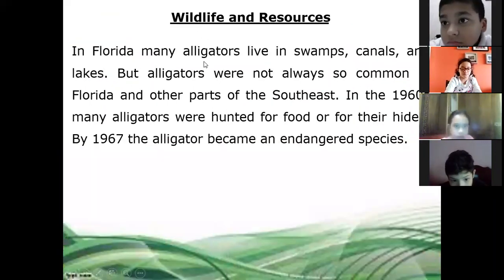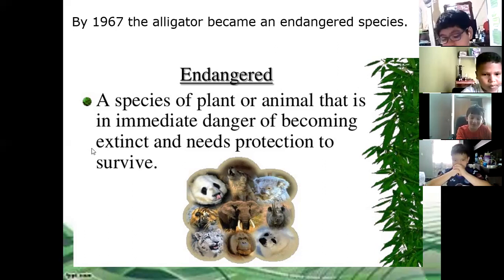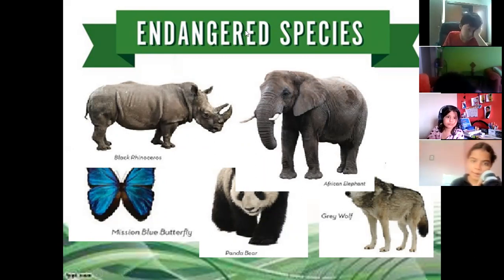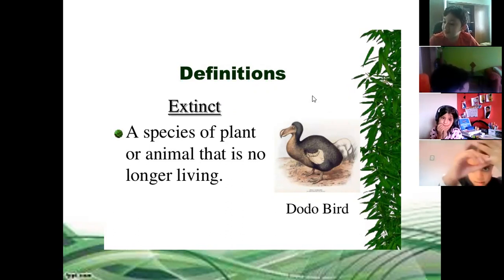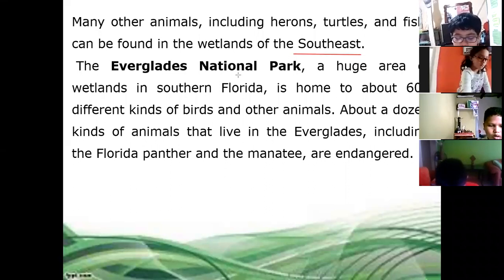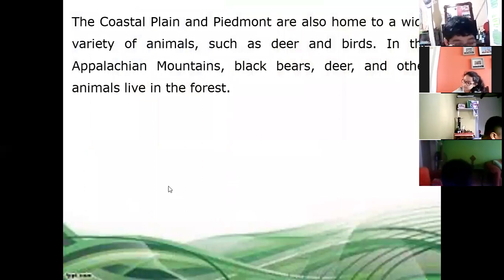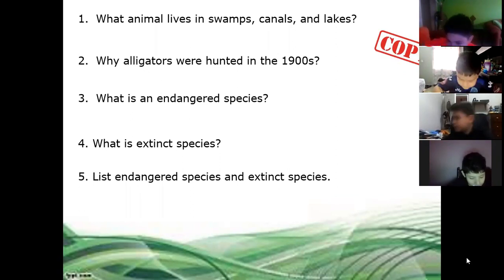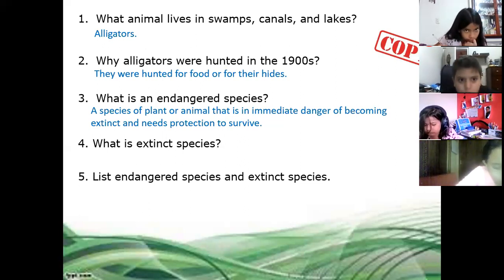SOCIAL STUDIES 28-Febrero